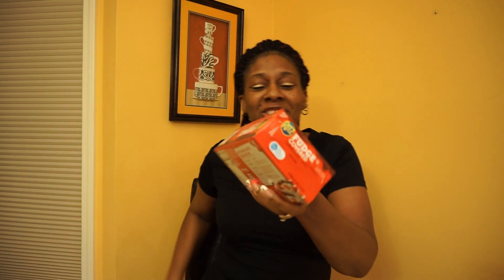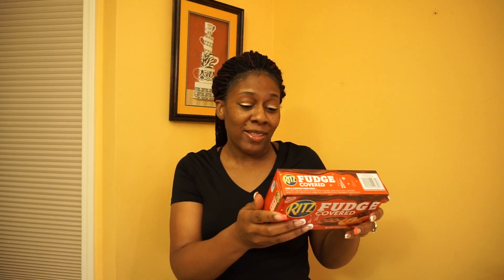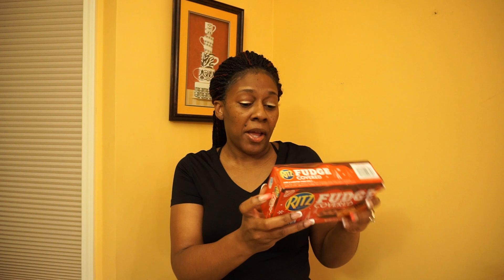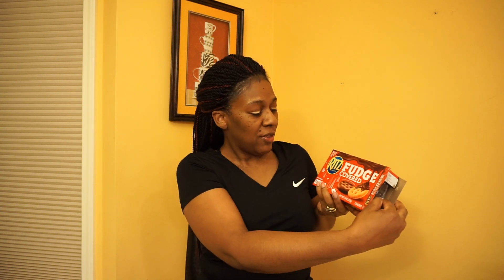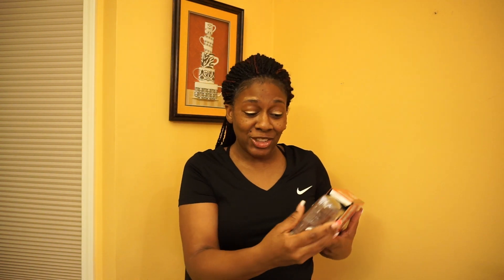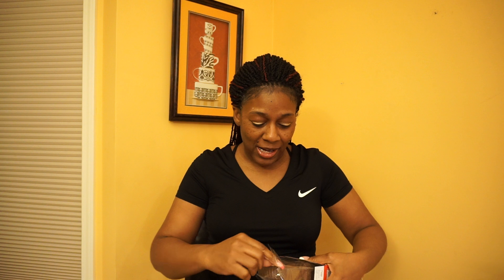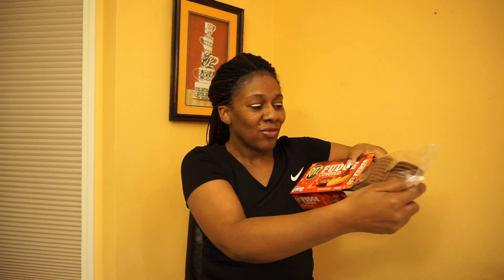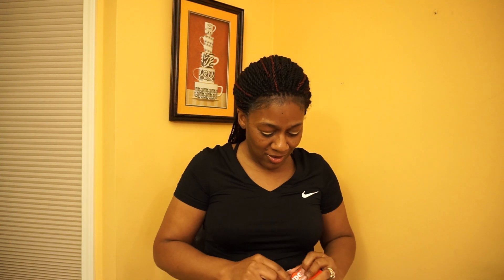First time trying Ritz Fudge Covered Crackers Taste test review... Naturalee'LaTree Inspires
First time trying Nabisco Ritz fudge covered crackers... Taste test review...

Naturalee'LaTree Inspires